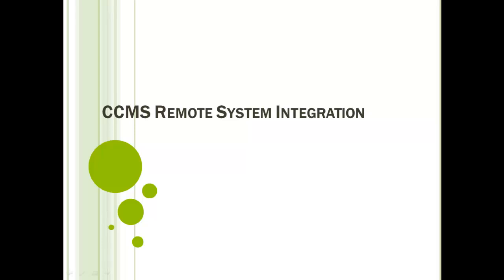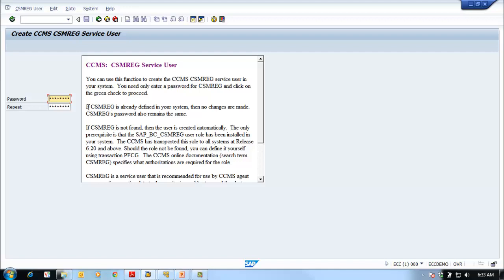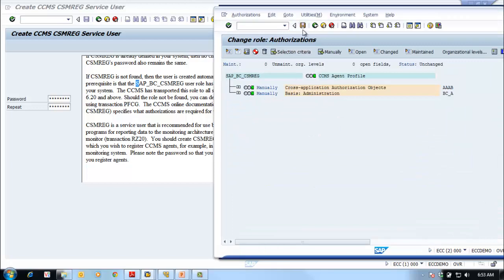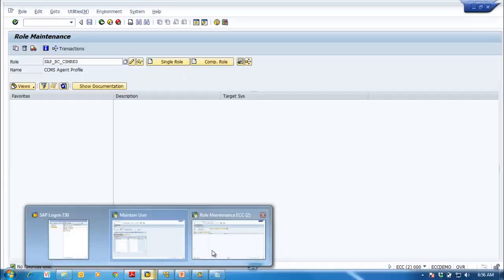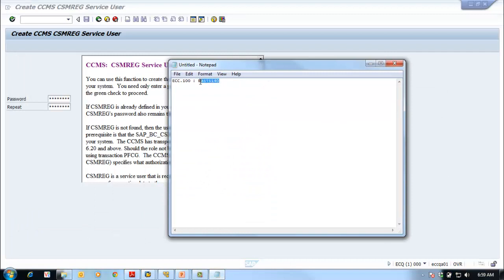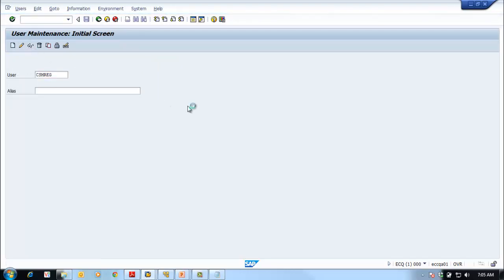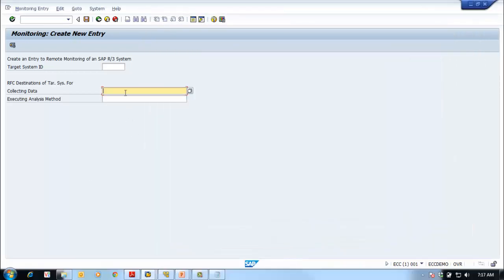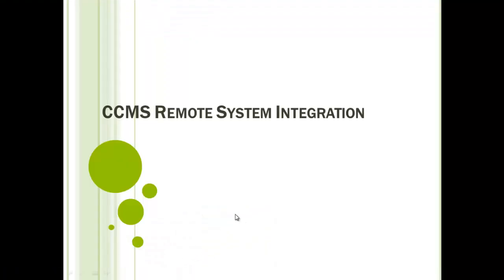CCMS Remote System Integration